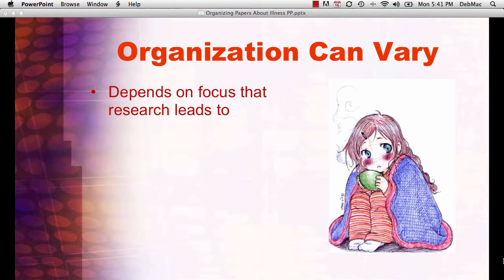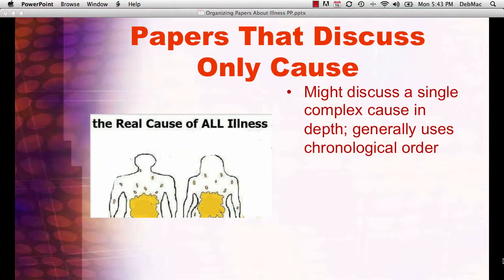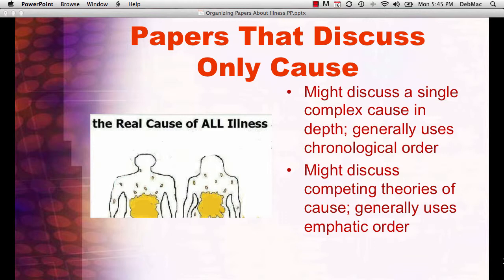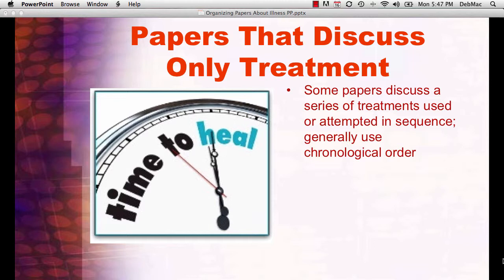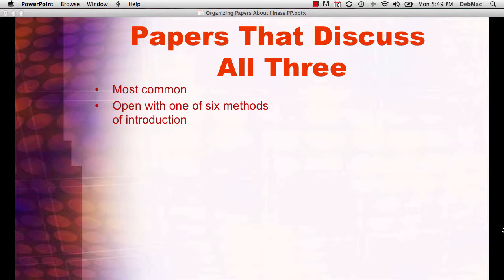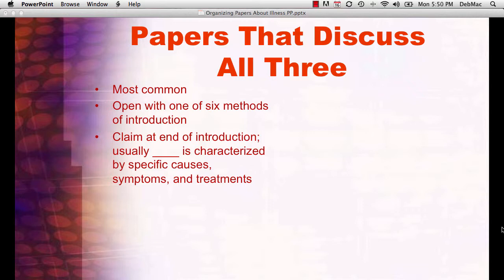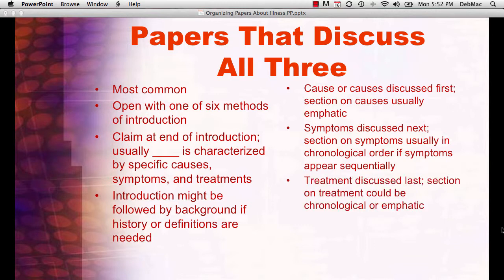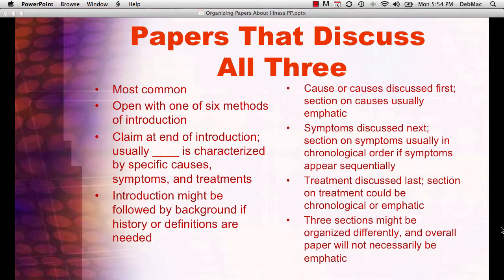Organizing Papers on Illnesses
Table of Contents:

00:24 - Organization Can Vary
01:52 - Papers That Discuss Only Cause
04:46 - Papers That Discuss Only Symptoms
05:48 - Papers That Discuss Only Treatment
07:50 - Papers That Discuss All Three